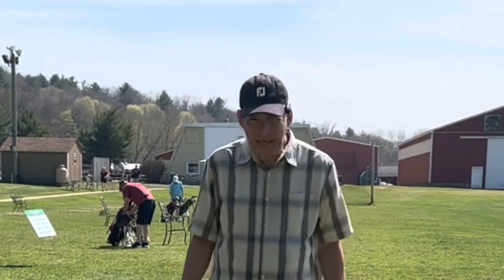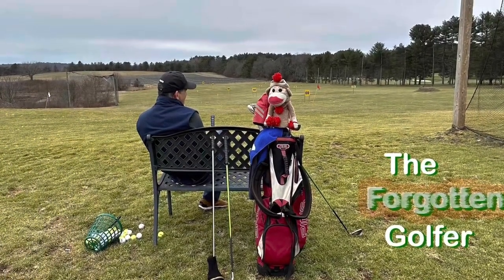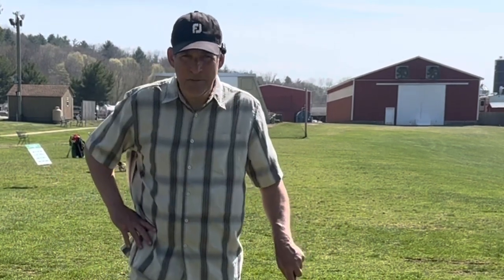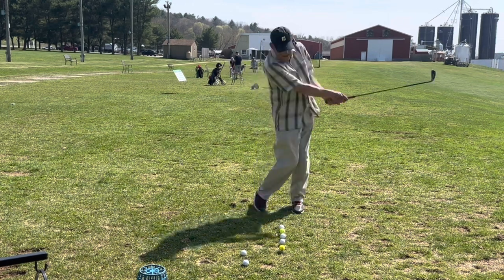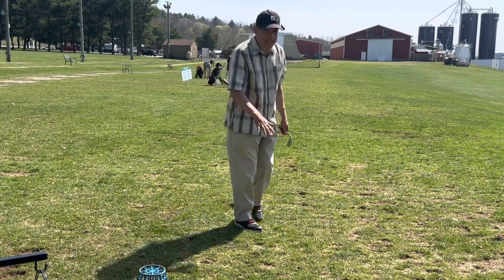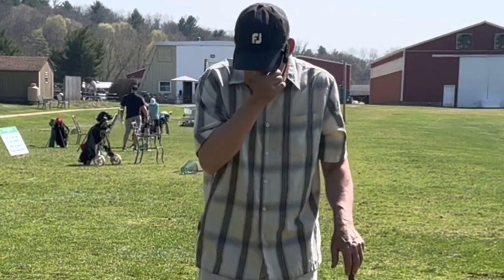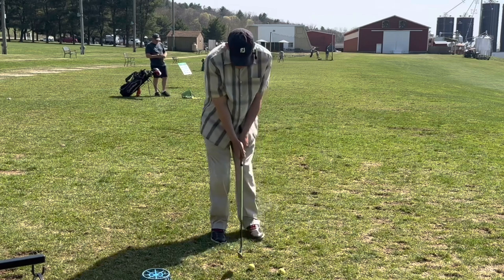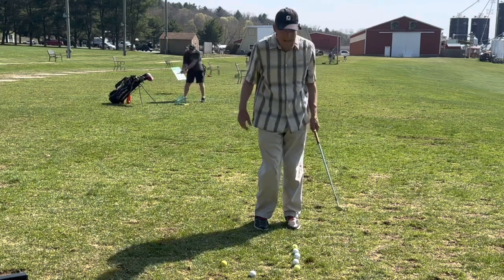How to get rid of your chipping wedge yips!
One of the most dreaded errors in golf is yipping a shot, wether it be a put or a wedge shot. @The Forgotten Golfer in this video will give you a easy plan to begin to solve your yips problem with your wedge shots or chipping technique. Another no nonsense way to dissolve the notion of skulling or chunking these seemingly simple shots that every golfer suffers from time to time. From the beginner to the most experienced golfer, this different way of attacking the problem will help every golfer. Using the great examples of pros like Jordan Spieth, Lydia Ko, and Scottie Scheffler will also help you with your confidence in confronting the disruptive error we all suffer from at times in or golfing lifetimes.